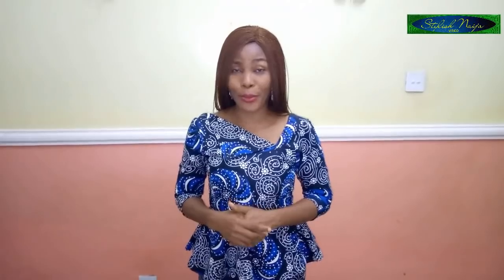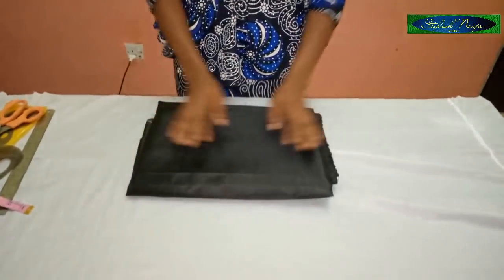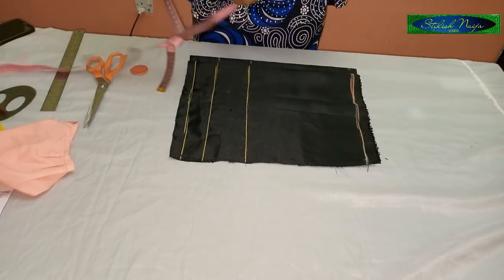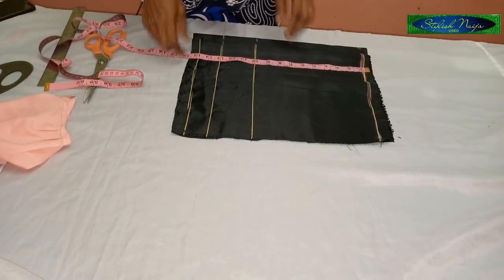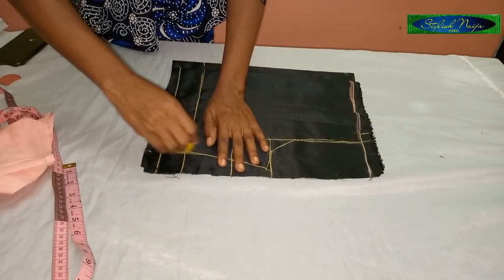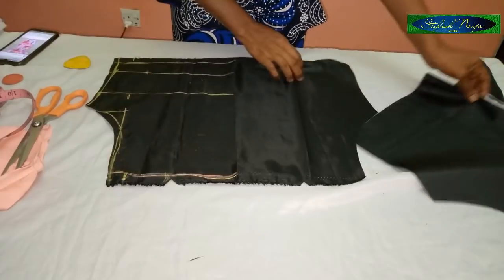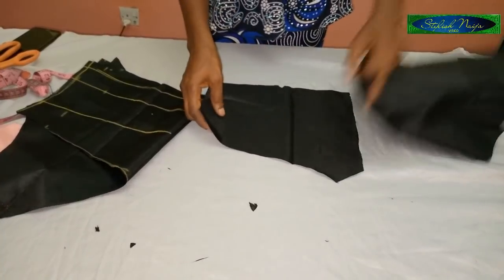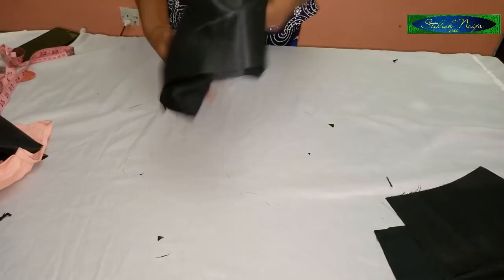FLOATING SHOULDER GOWN How to cut || Asymmetric Fitted Gown with Ball Sleeves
stylishnaija has brought you this floating shoulder gown
asymmetric gown

video link to how to make my peplum top worn on this video